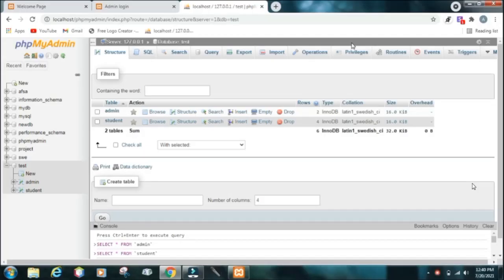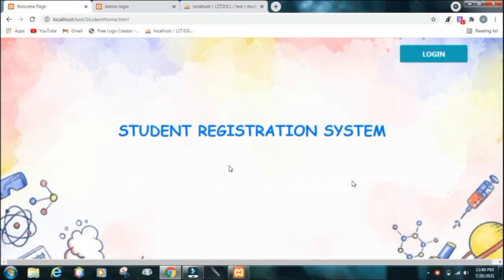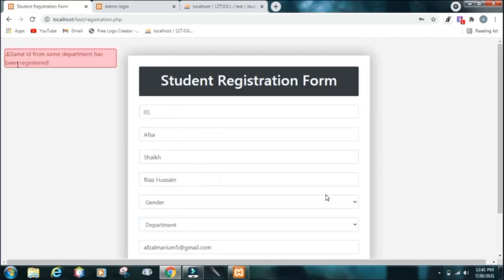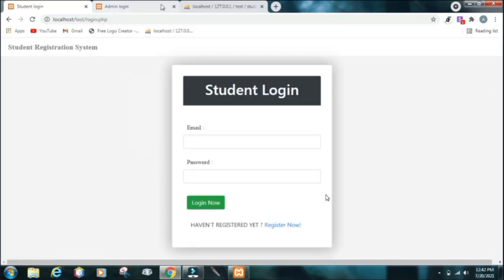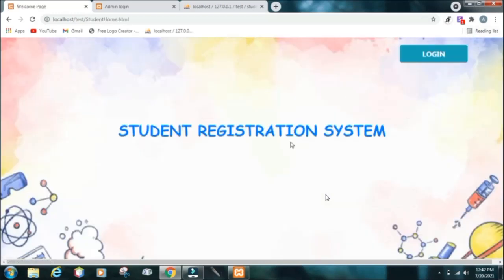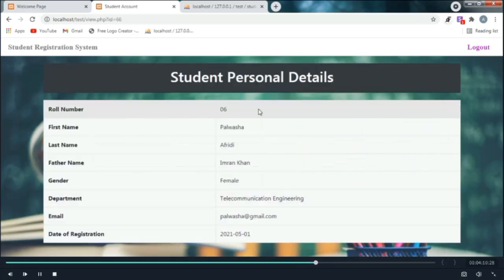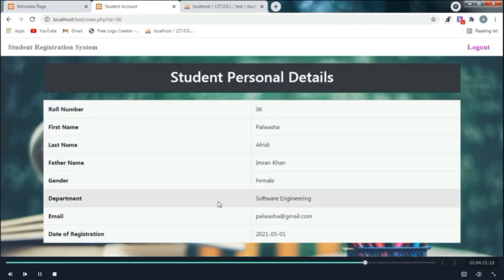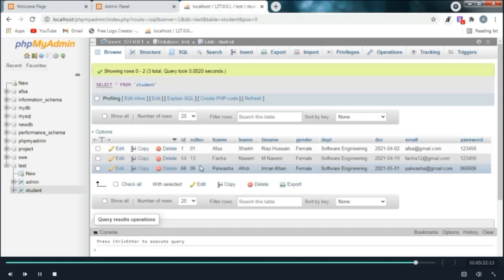Student Registeration System